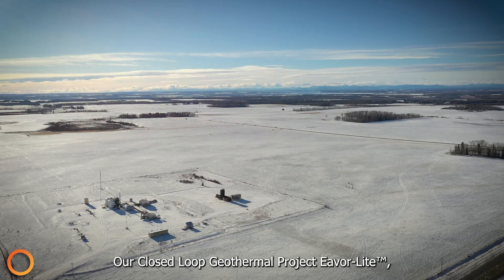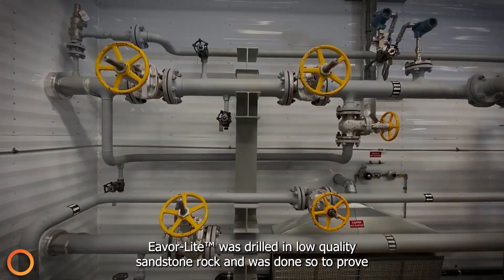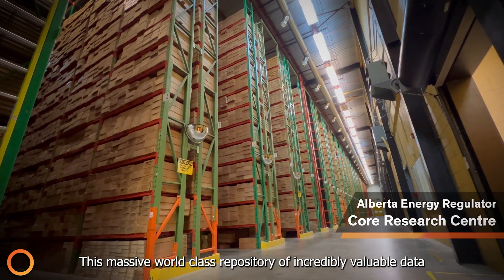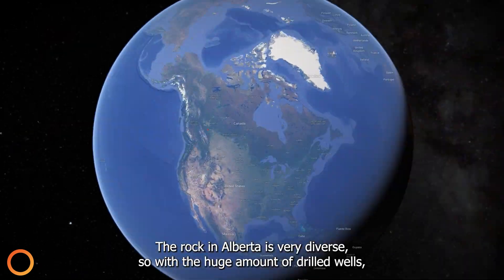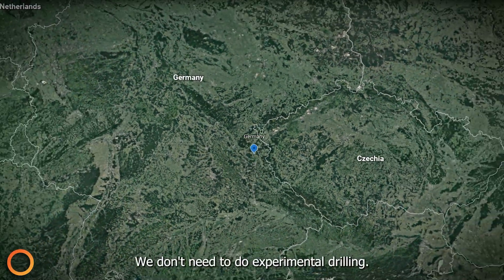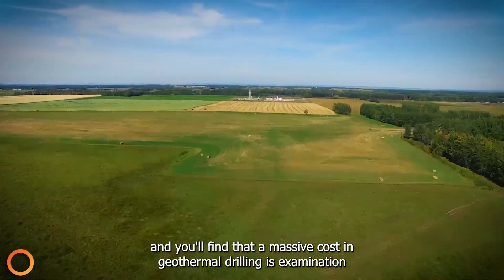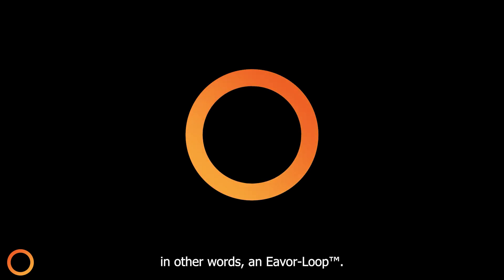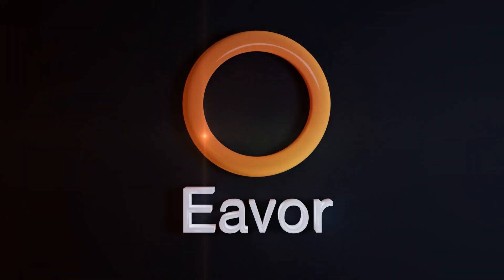Eavor's Circle of Knowledge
Learn about how Eavor's Circle of Knowledge and the province of Alberta, Canada can help build an Eavor-Loop anywhere in the world!